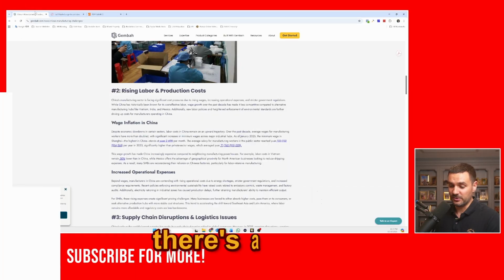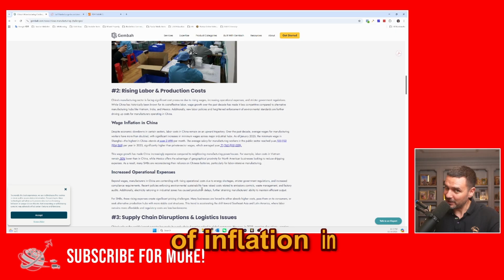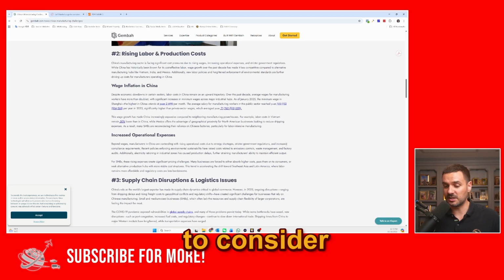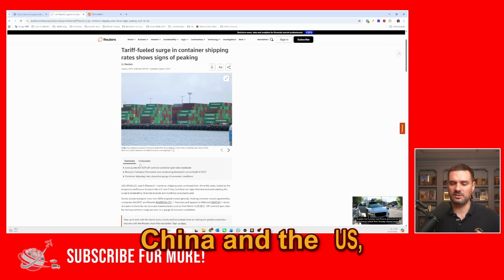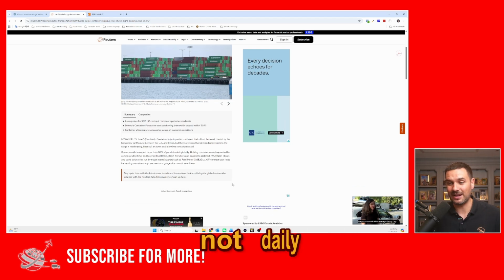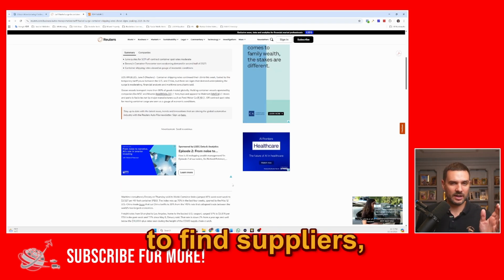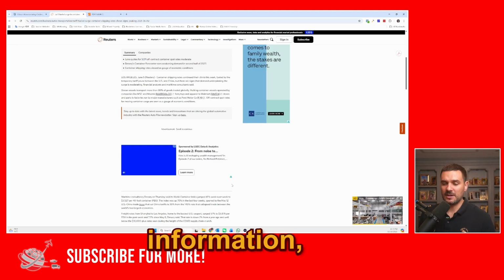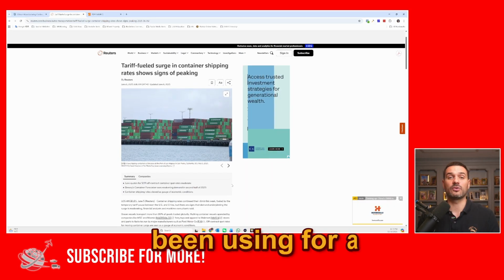How to Find Reliable Suppliers: Proven Sourcing Framework to Scale Your Ecommerce Business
In today’s video, we break down the exact sourcing framework you should use to grow and scale your ecommerce business. We look at the latest market trends, the current tariff issues between China and major markets, and how these changes impact your product sourcing strategy.

I also show you how to properly vet suppliers using the 4R Framework:
• Reliability – Can they consistently deliver quality products
• Responsiveness – How fast and professionally they communicate
• Resources – Their production capacity, certifications, and capabilities
• Reputation – Their track record, reviews, and transparency

This sourcing system helps you avoid bad suppliers, reduce risks, find stronger manufacturing partners, and protect your business from delays, low-quality products, and lost money. Whether you’re dropshipping, private labeling, or building a long-term ecommerce brand, this framework will help you source smarter and stay competitive in a changing global market.

If you want to improve your product quality, cut costs, and build strong supplier relationships, this video gives you the exact steps you need. Watch this before choosing any supplier in 2025.